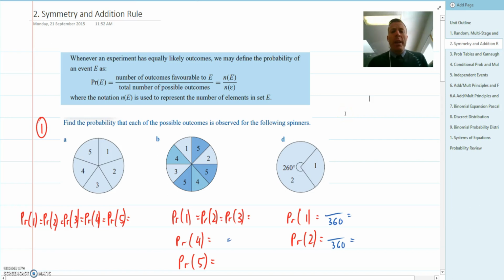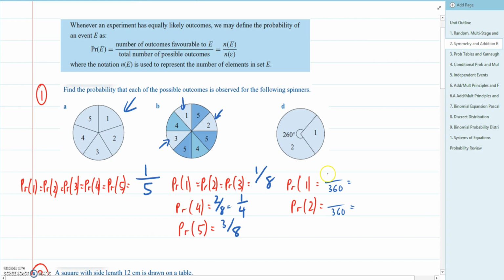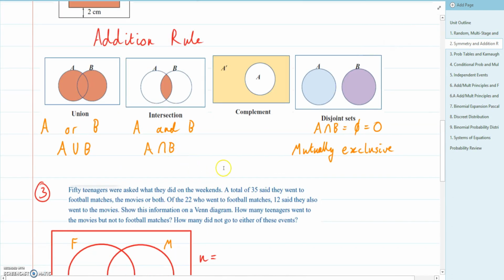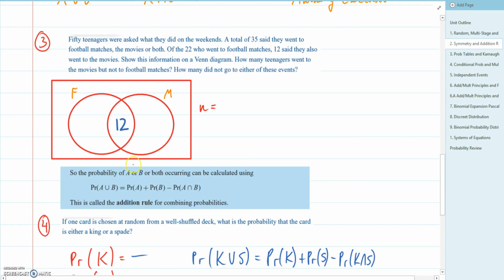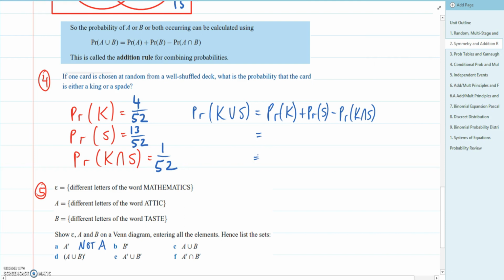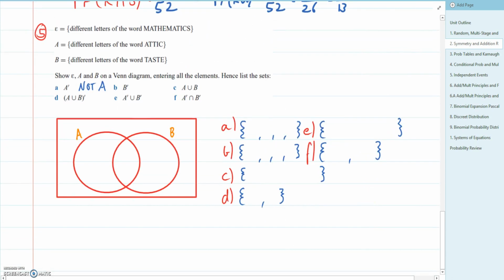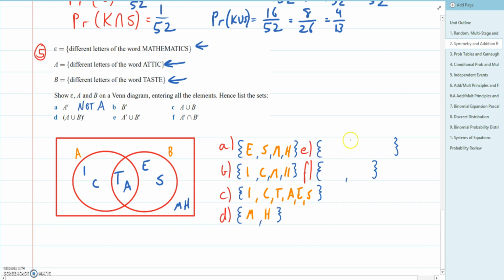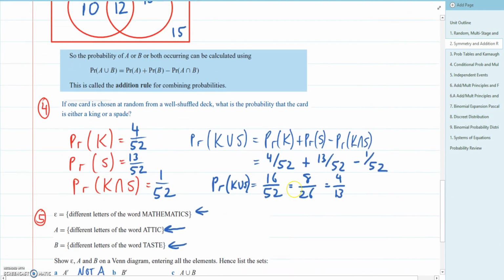2 Symmetry and Addition Rule TCN 2016